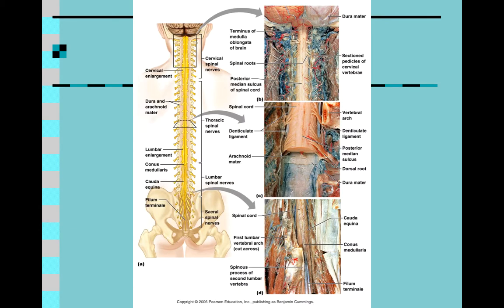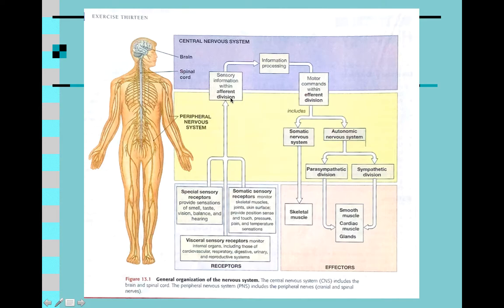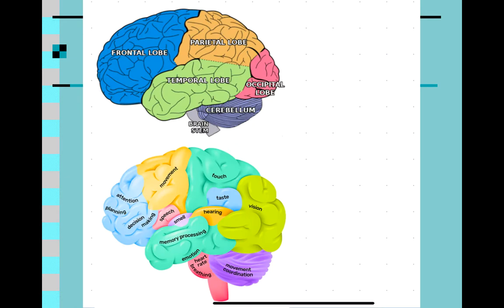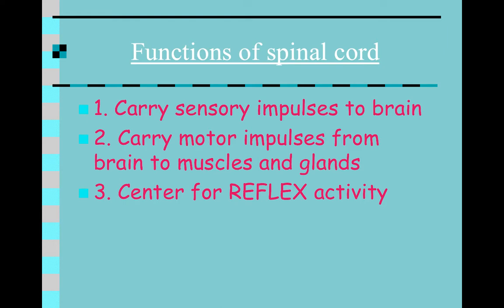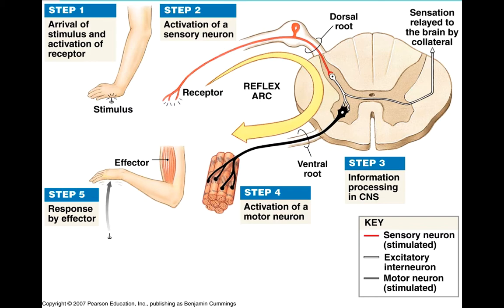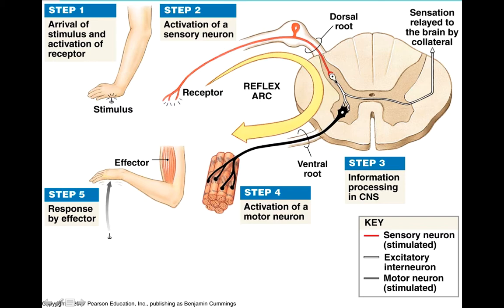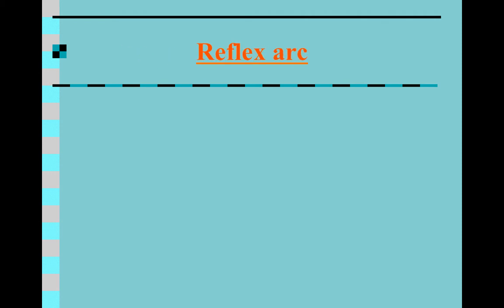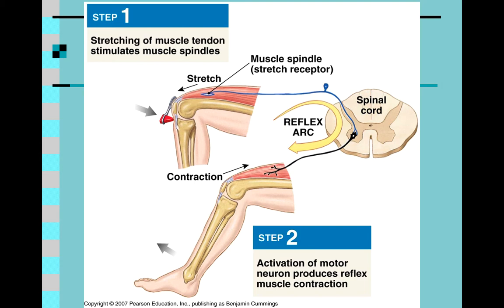spinal cord and reflex arc lecture